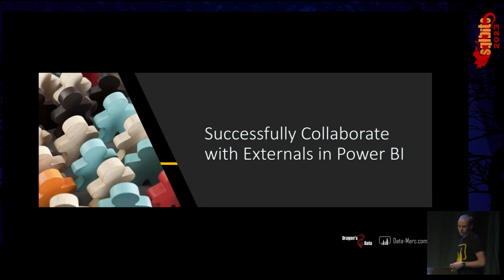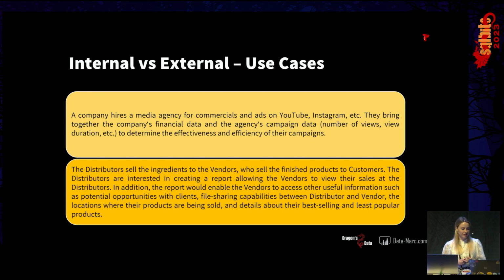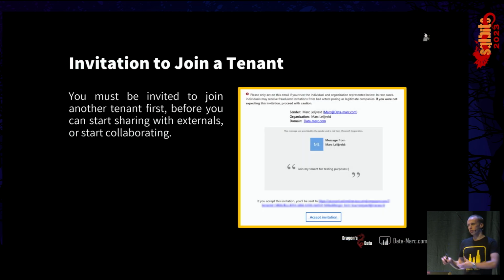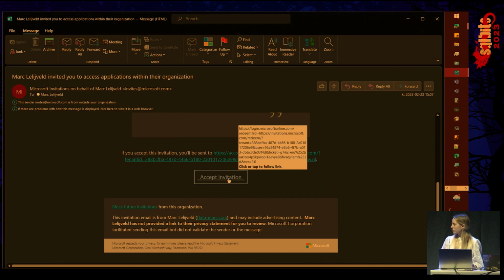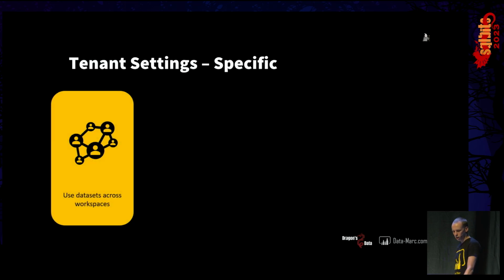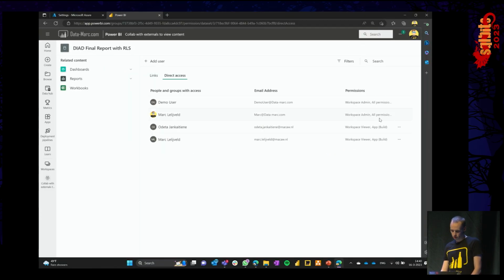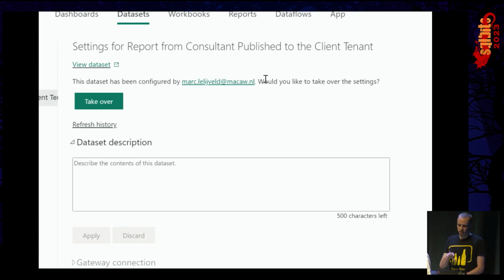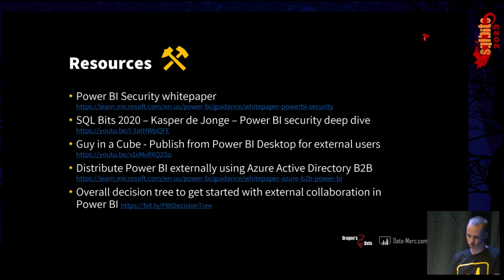Successfully collaborate with externals in Power BI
Get started with B2B collaboration in Power BI. Get to know which questions to ask, how to set it up and leave the room well equipped to get your collaboration started!
We will provide you with best practices and ways of working and give you a decision tree to help you even after the session to make the right decisions.